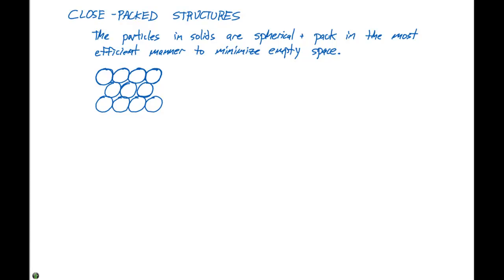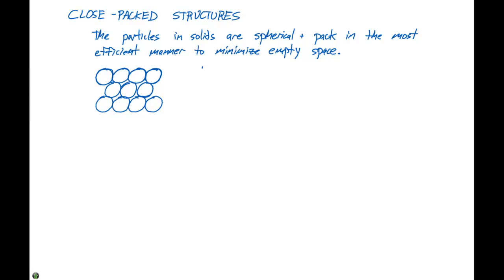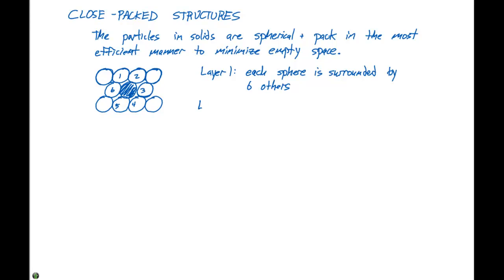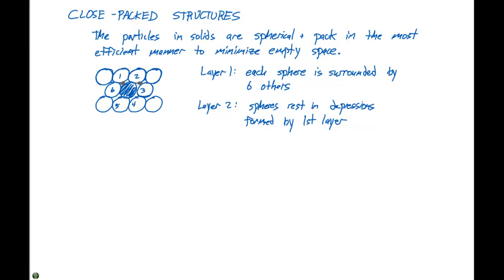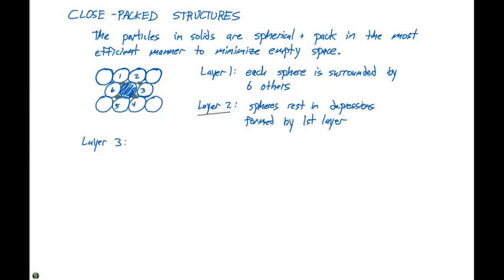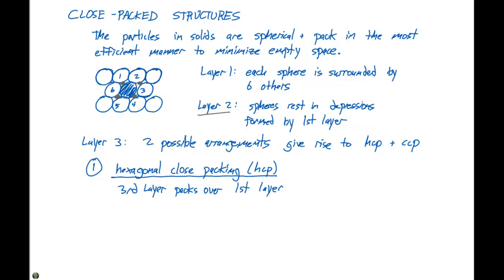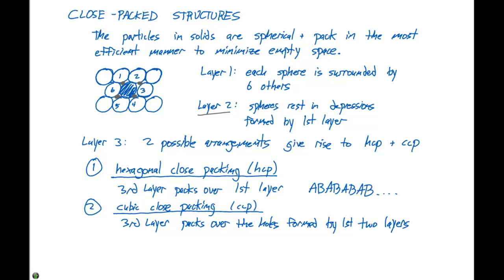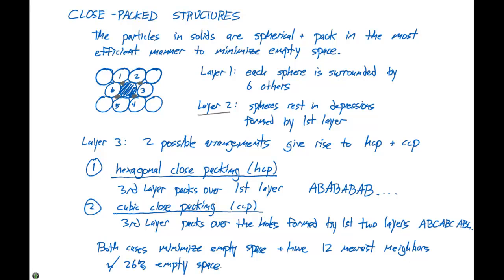12.3.3 Close Packing 7;48